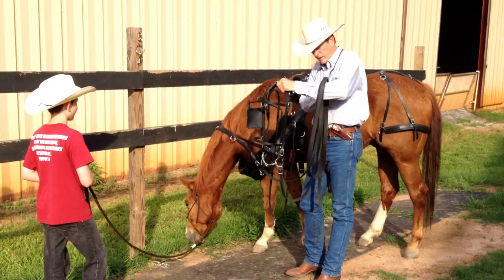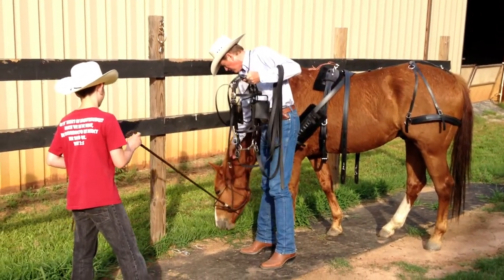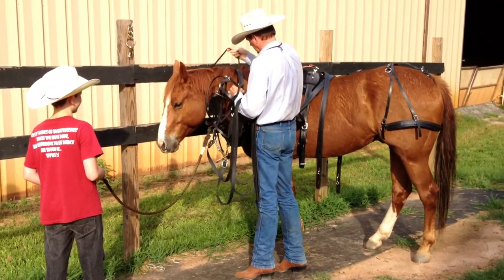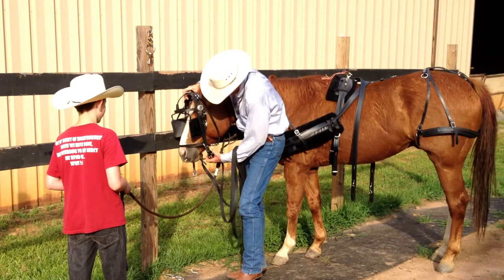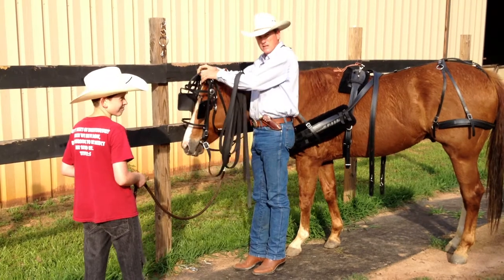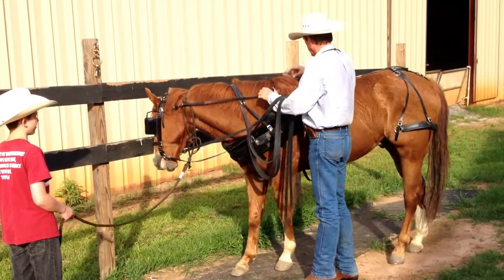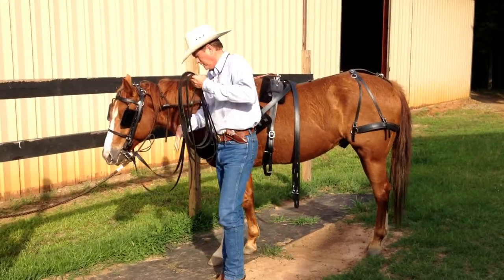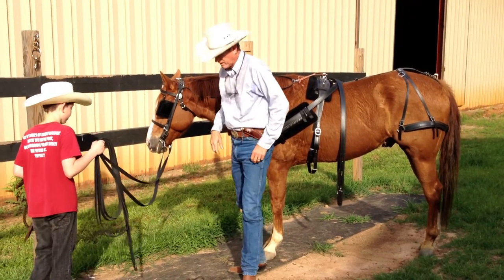Harnessing Horse and Cart # 2